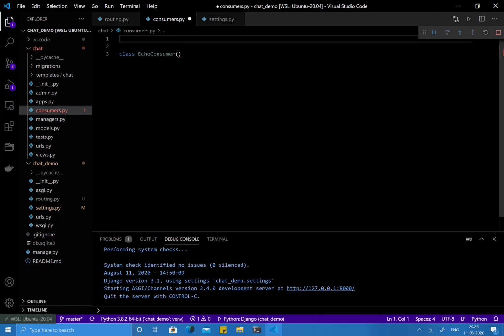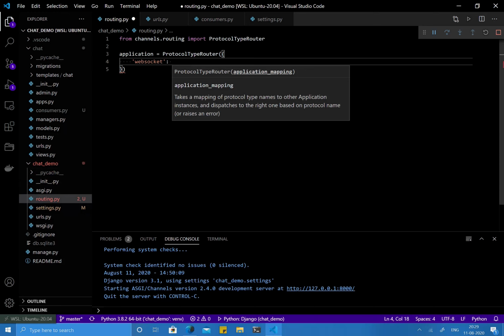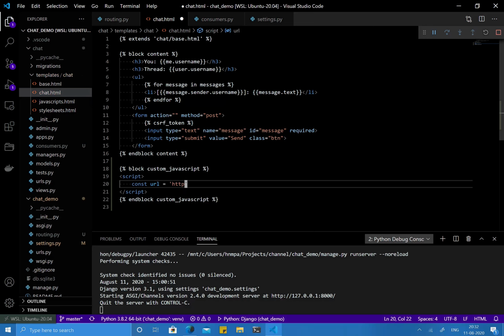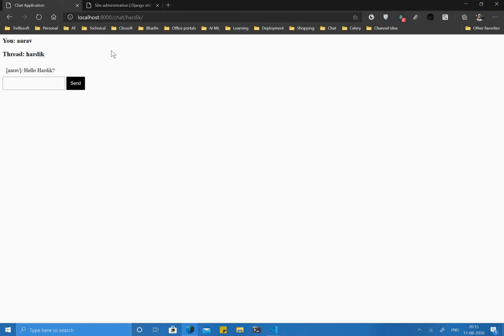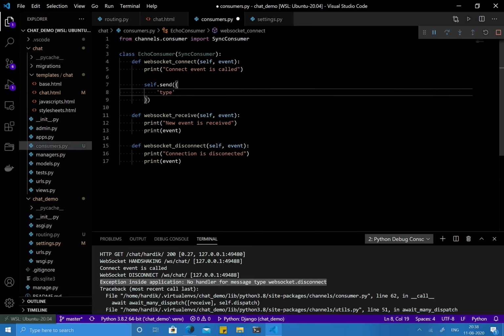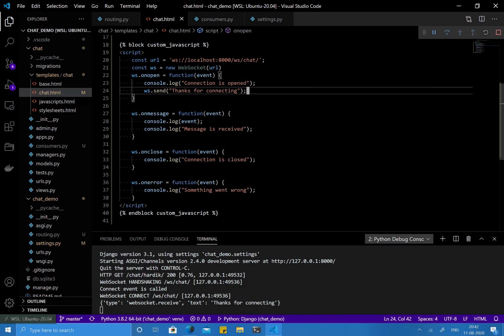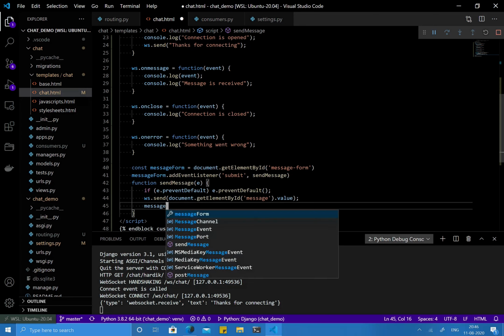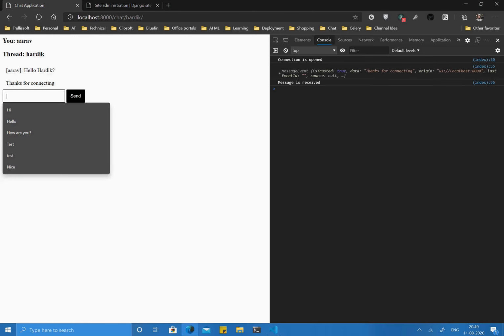3 | Write your first Consumer | Django Channels 2 | By Hardik Patel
Write your first consumer for web socket connection?